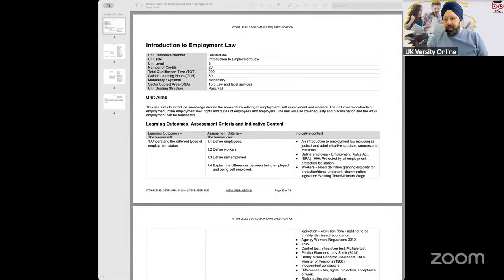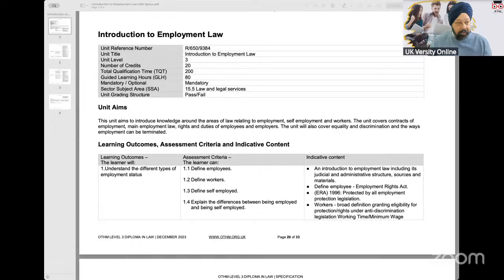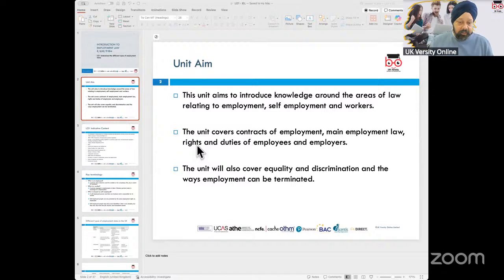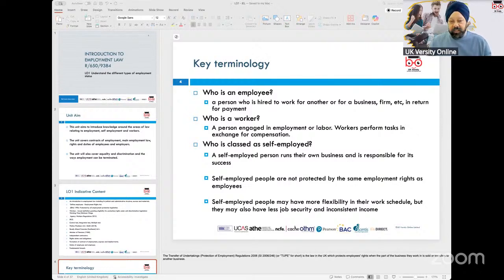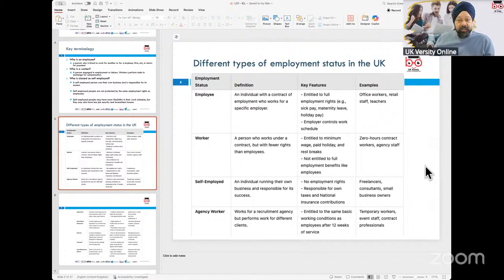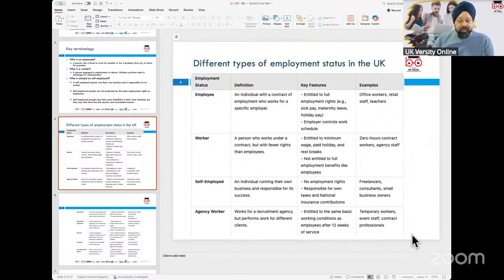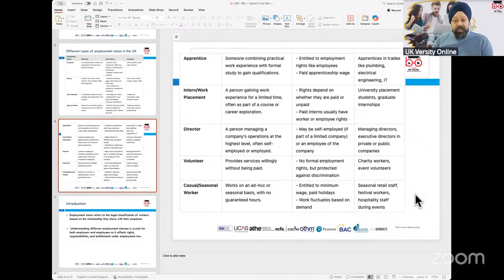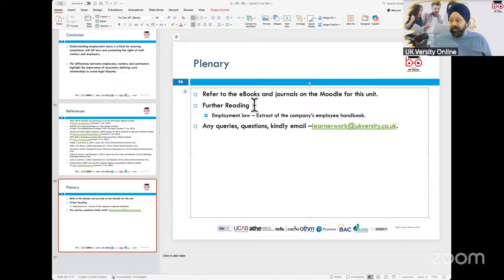OTHM L3 DiL-Unit-Introduction to Employment Law - LO1-(RS)